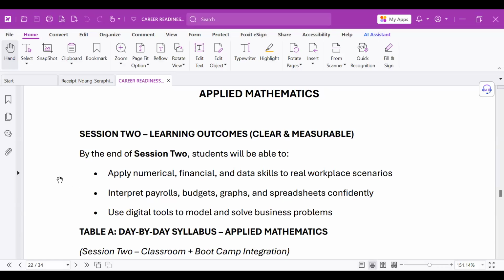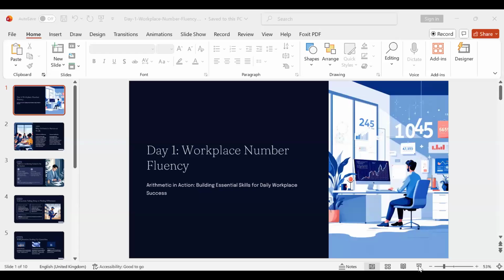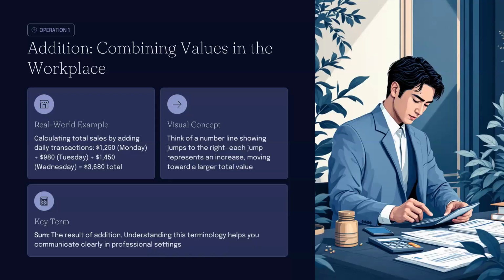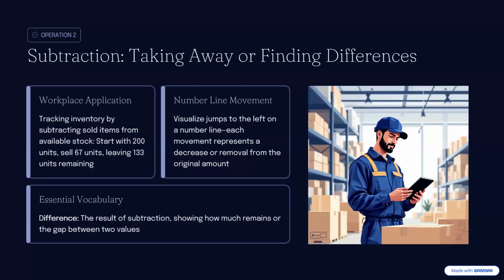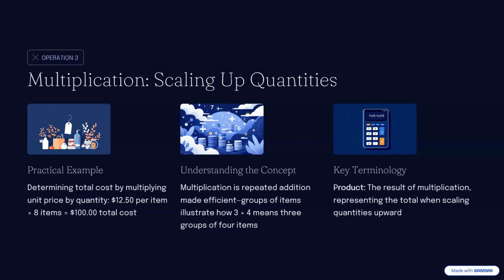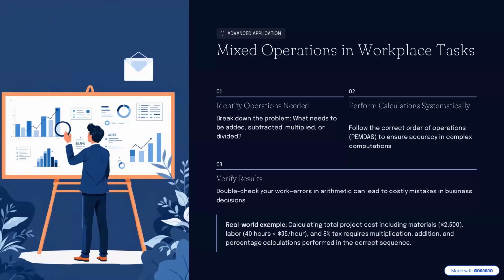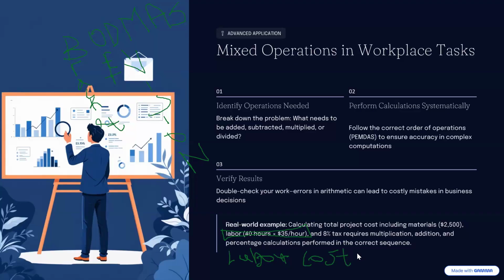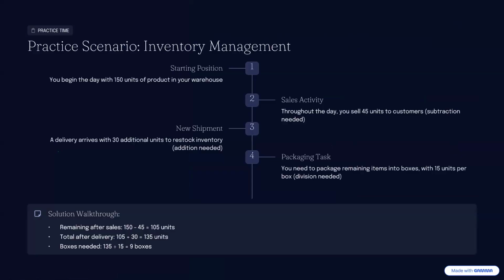Applied Mathetics ( Career Readiness and Corporate Strategy)